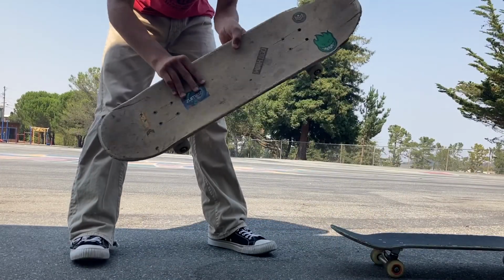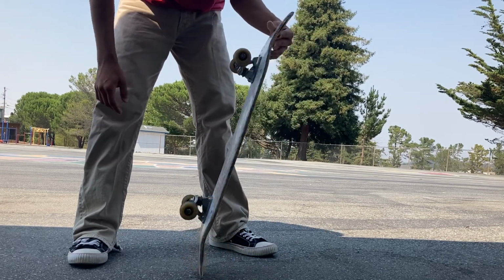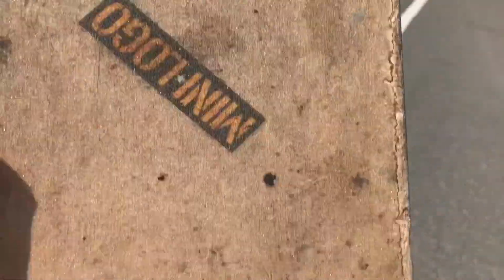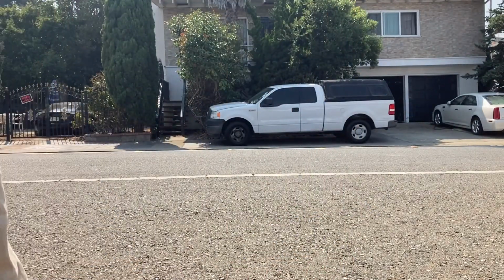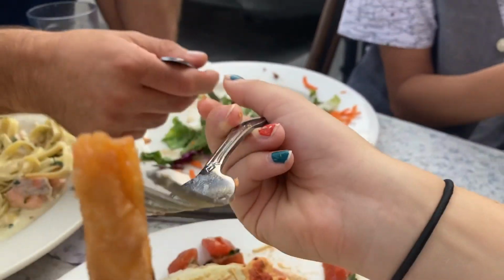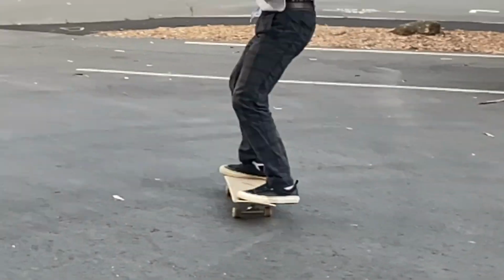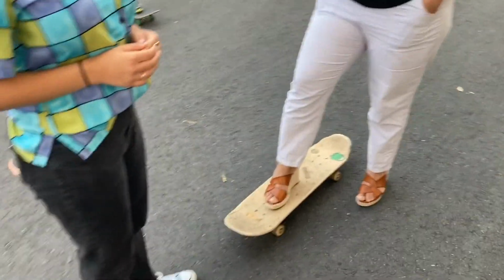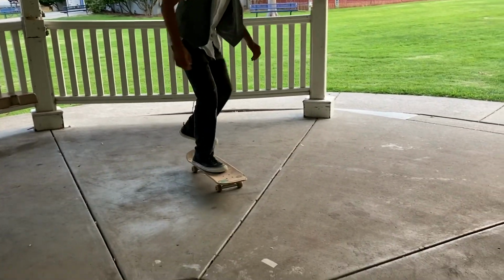I Got A Trick Three Times In A Row!!! | Skateboarding Vlog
Sorry, I haven't posted in a while I want to give you videos that you will enjoy. I don't want to give you a crappy skateboarding video so hope you enjoy this video of some street skating with friends and family.
If you didn't like anything in the video or you want to see more of something please put in the comments because we will do it, and any criticism is really helpful.

Artist: Darren King

Learn how to skate and have fun!!

Check out my sister's Instagram page where she does a lot of amazing art.